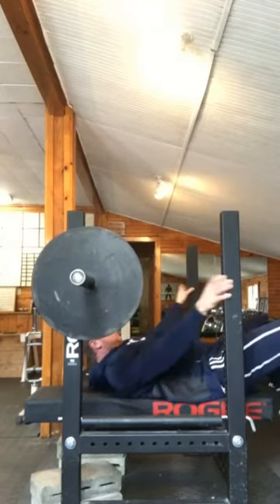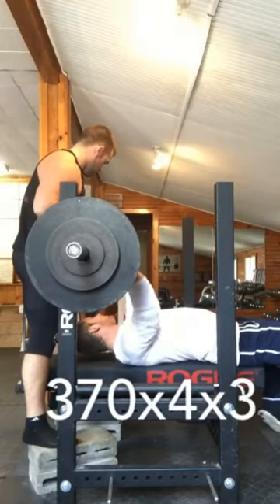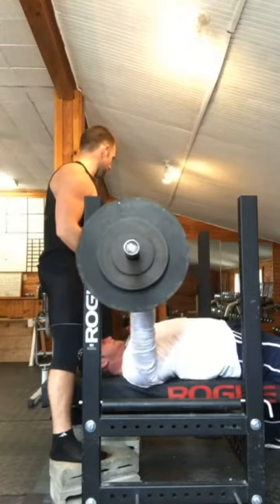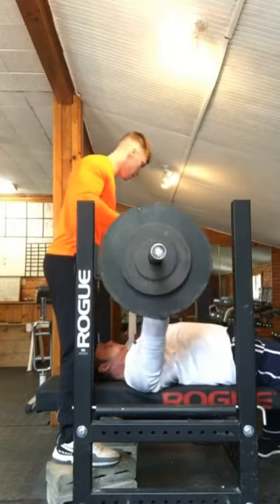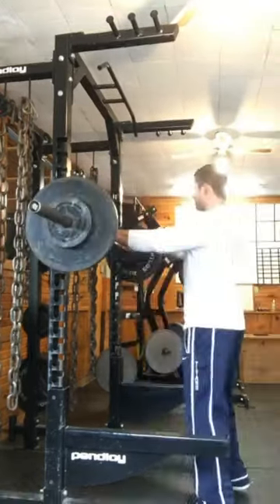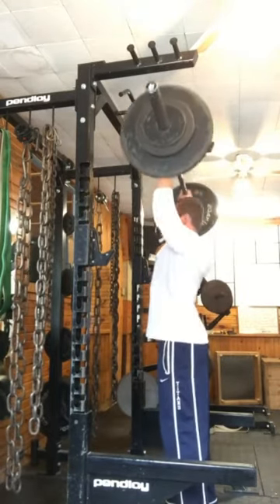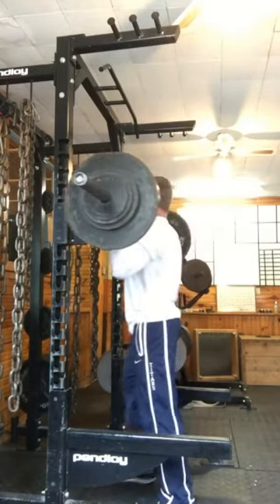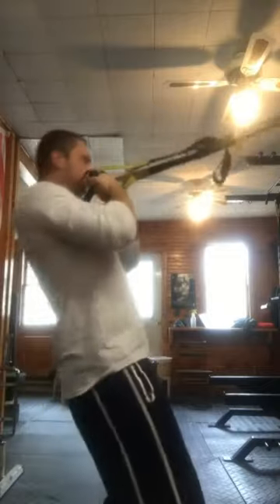How I build a bigger bench by programming